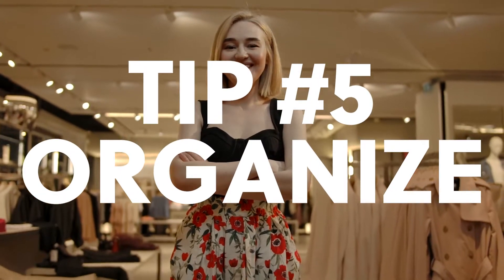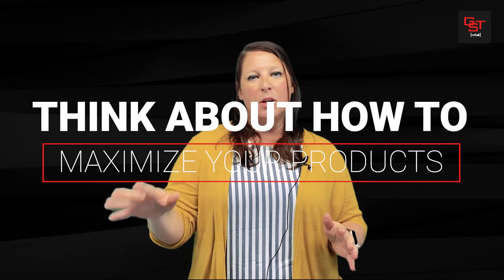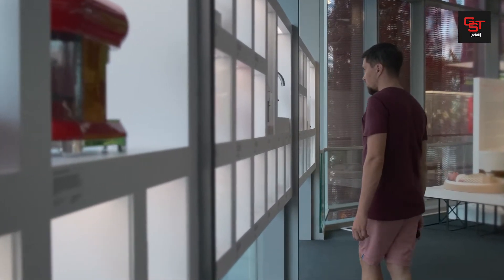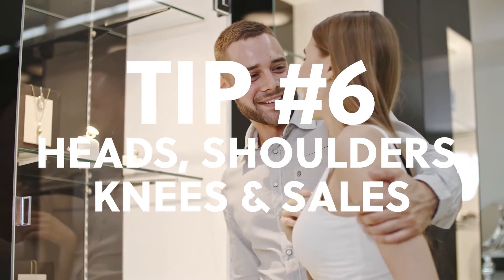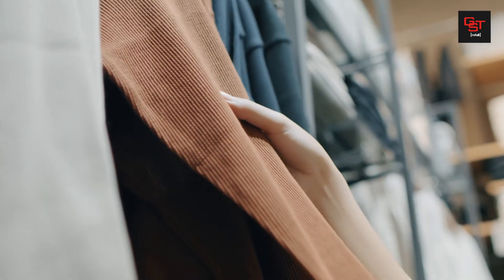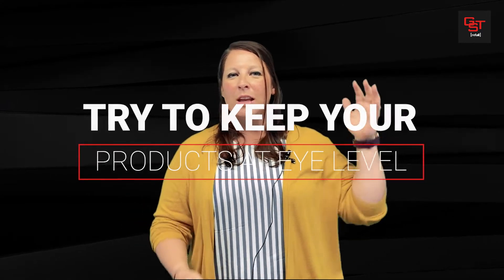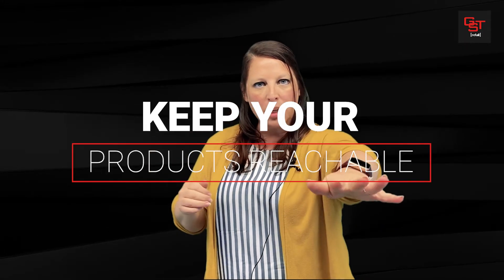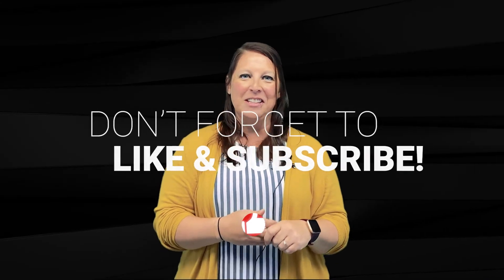The Daily Grind Episode 14 - Top 10 Retail Design Tips | Part 3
Retail Week hits the halfway mark with Tips 5 and 6! Today we discuss the importance of product location and accessibility in your retail space. Join us as we learn how to maximize your customer's experience!